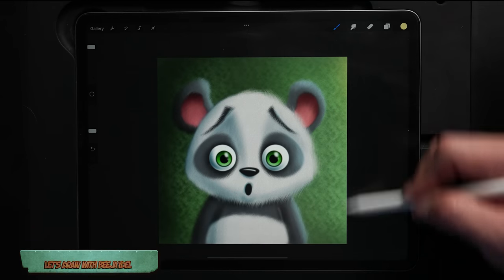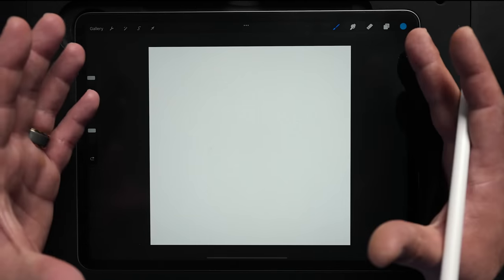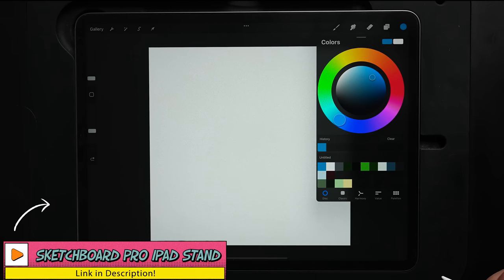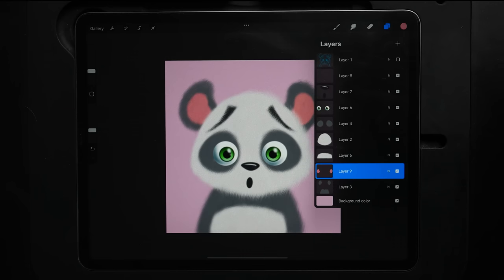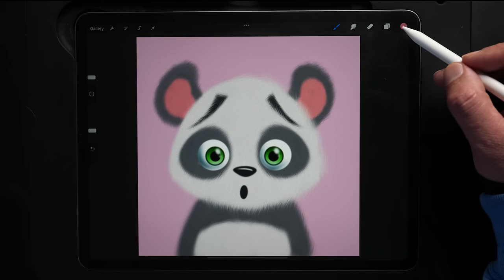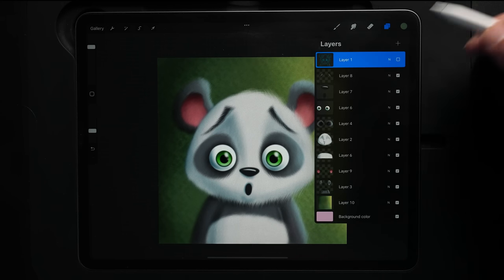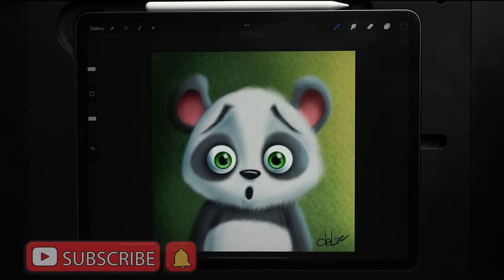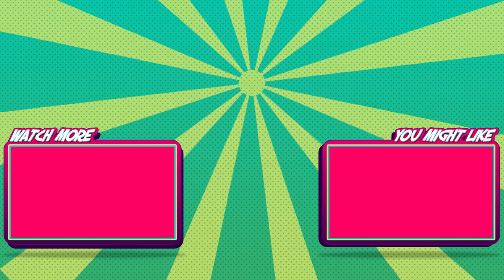How To Color Sketches In Procreate w/o Using Outlines...Panda Edition!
In today's video, I am going to show you how to turn a sketch into a fully finished design, complete with highlights and shadows...all without using outlines!  This technique will also teach you how to use alpha lock along with clipping masks..allowing you to create a really detailed look while only using a few layers! You can also use this method for your traditional sketches- just take a pic, import into Procreate, and start coloring!